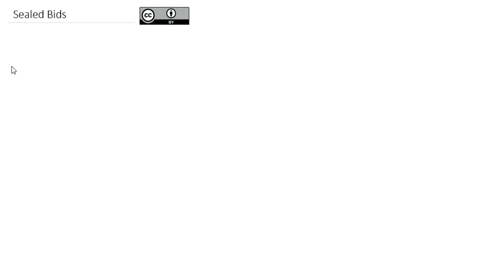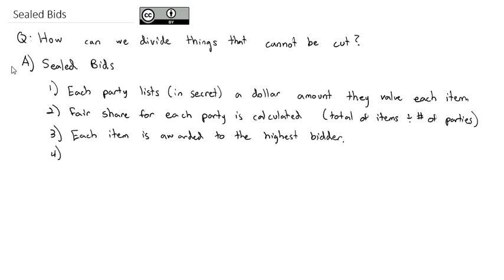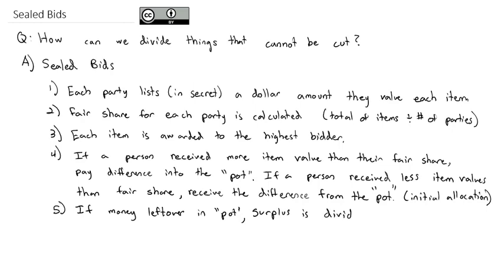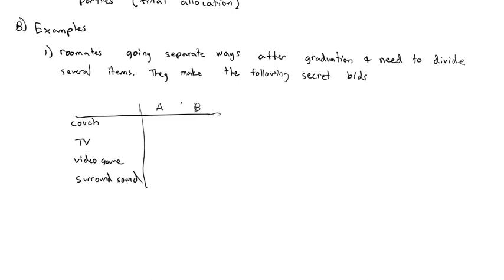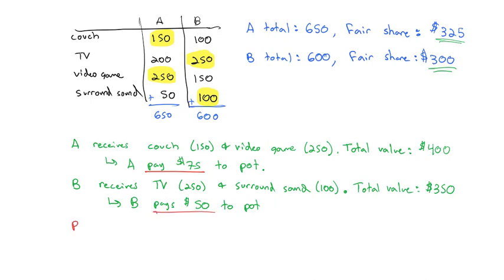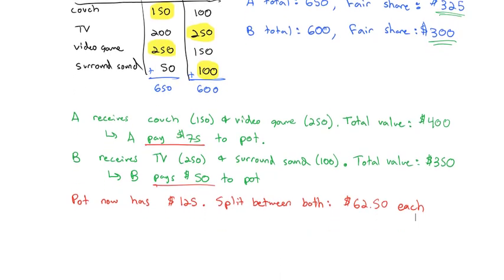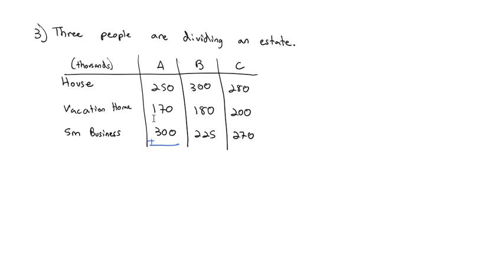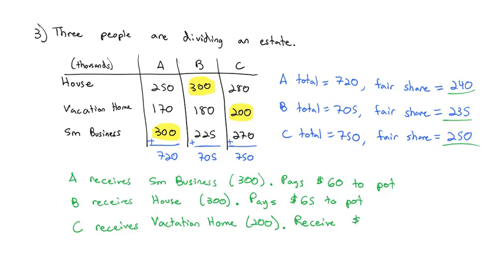Sealed Bids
Everyone makes a bid, items awarded to the highest bidder who pays (or receives) the difference from what they view is a fair share. Then the leftover money is split between everyone. Everyone gets more than a fair share